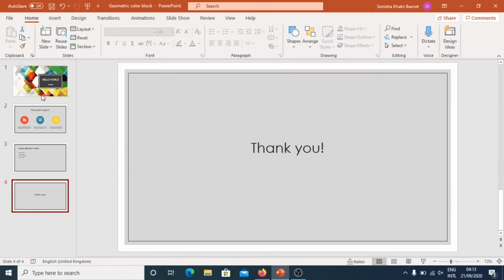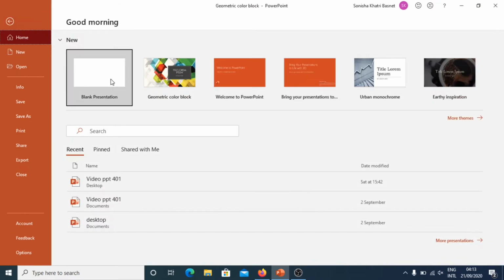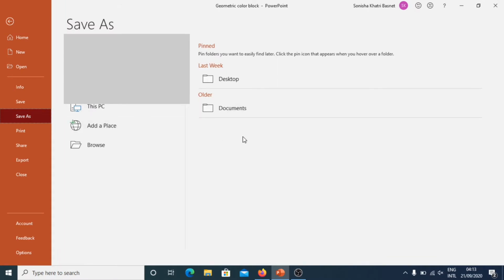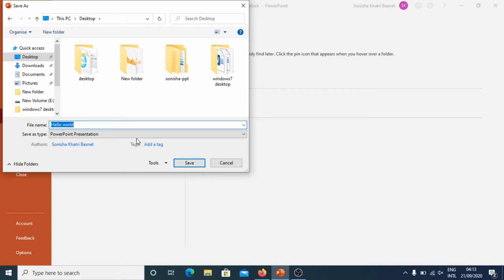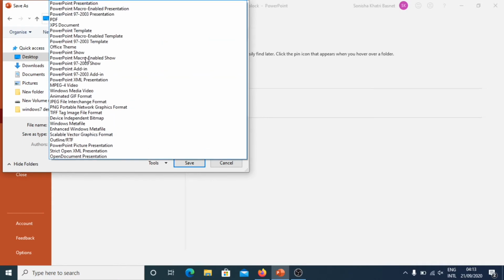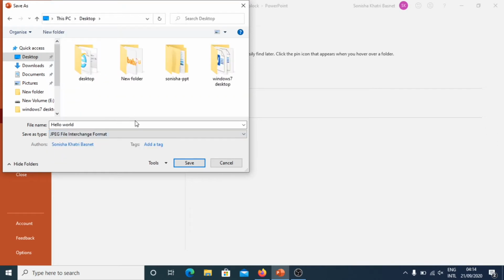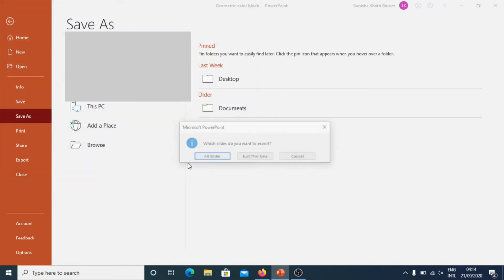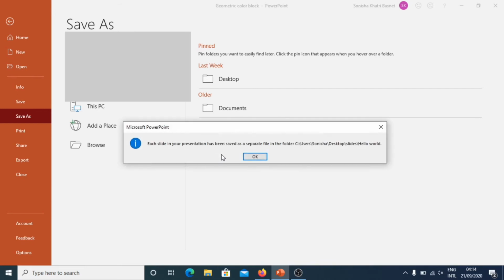How to Save Slides as Pictures in Microsoft PowerPoint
A short tutorial on how to save PowerPoint slides as pictures or images in Microsoft Powerpoint 2020. You can save PowerPoint slide as image jpg, png or your desired format independent of the device like mac or windows.

This video demonstrates how you can convert your presentation to jpeg and png format. To convert your PowerPoint presentation to the image you don’t need to install any extra add ons or applications but instead can be done easily within the PowerPoint presentation. Also in the video: how to export slides as image all at once or just export the desired slide only.